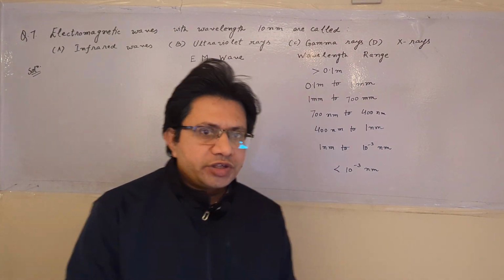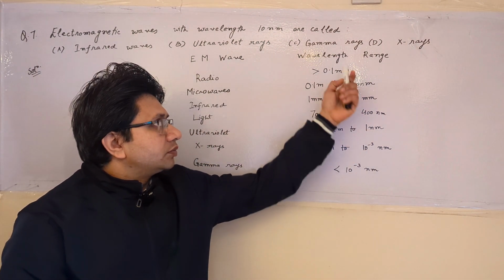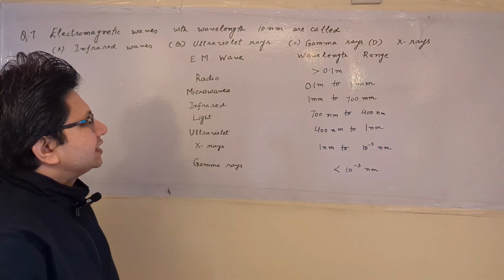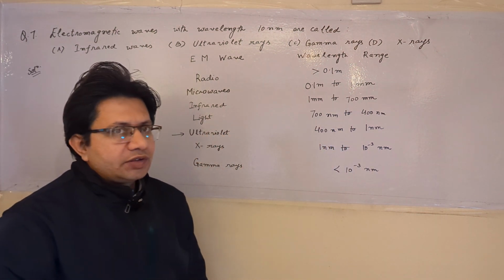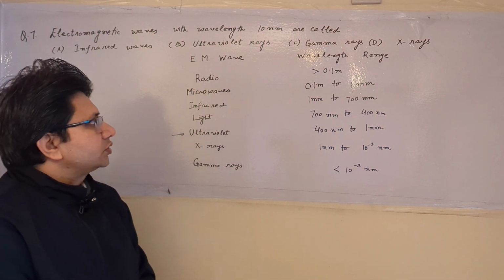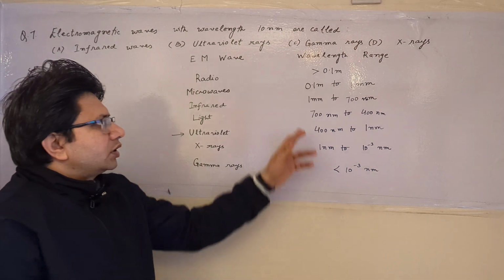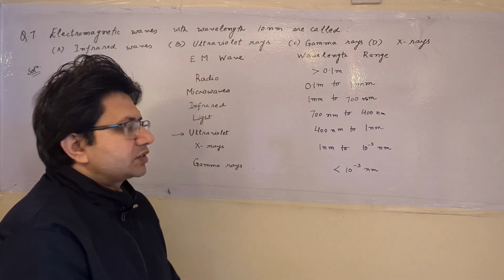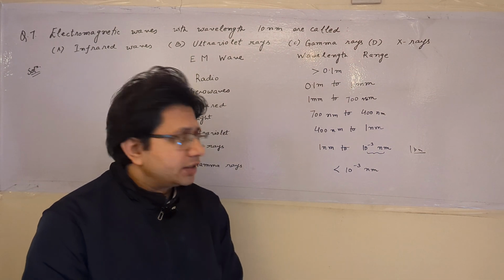Electromagnetic Waves with wavelength 10 nm are called: (a) Infrared waves, (b) Ultraviolet rays...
Wavelength range of Electromagnetic Waves